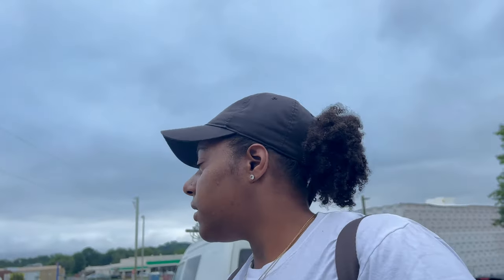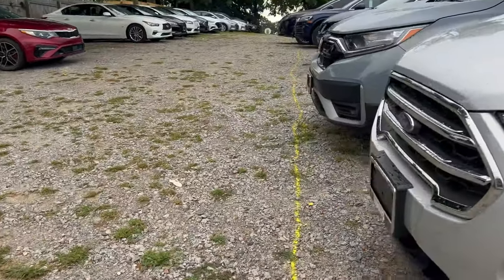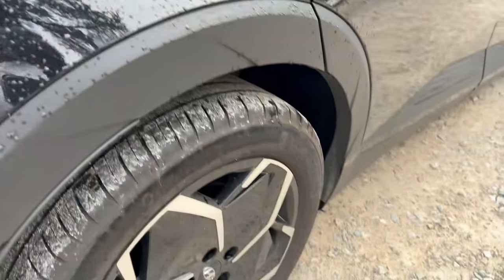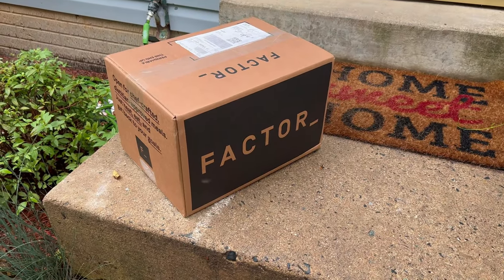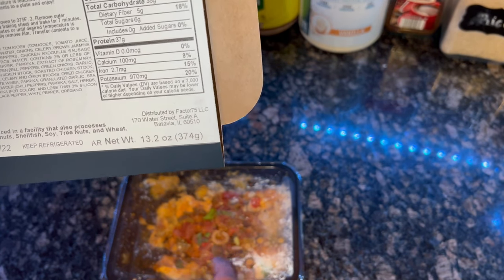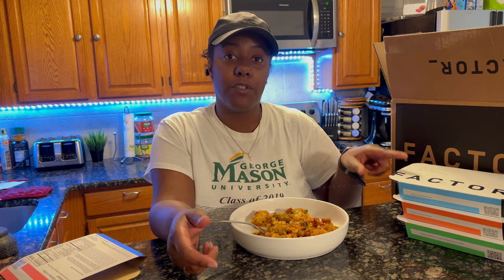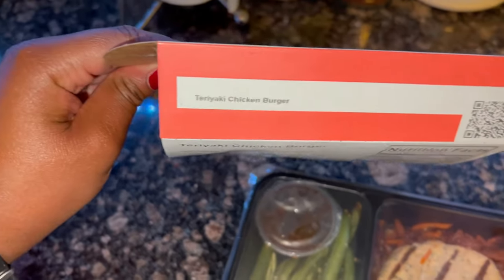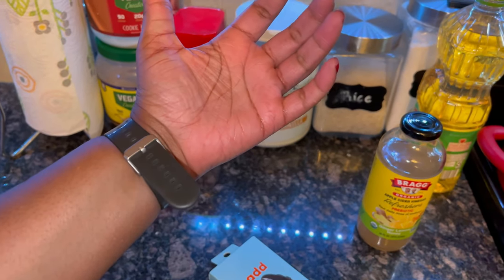WEEKLY VLOG | Factor Food Review, Car Shopping Motivation, Self Care Journal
This week I tested out some new food from a company called Factor foods. Thanks to my big sis Porsche, I was able to test out some of their meals to kick start my meal planning. I also went car looking while my car was getting serviced. I did a little self care and I started using this gratitude journal I was gifted.

FILMING GEAR 🎥
iPhone 13 Pro Max
3 in 1 Cell Phone Tripod Mount
Glass Screen Protector
Case Clear

 vlogs jazzytv black youtube  weekly vlog random vlogger vlog weekly vlog black vlogs